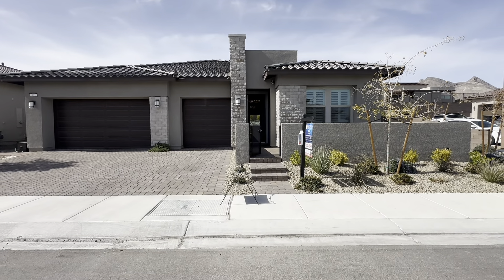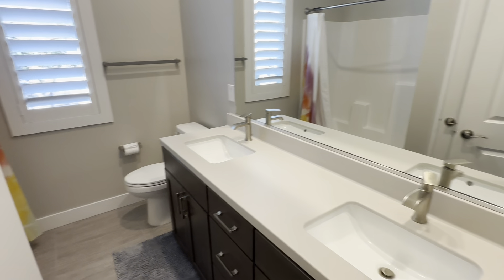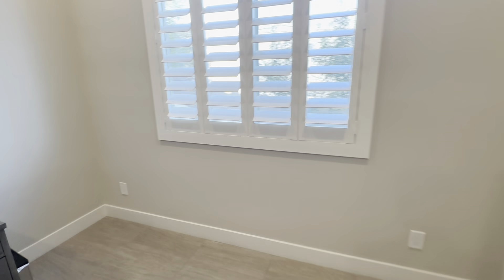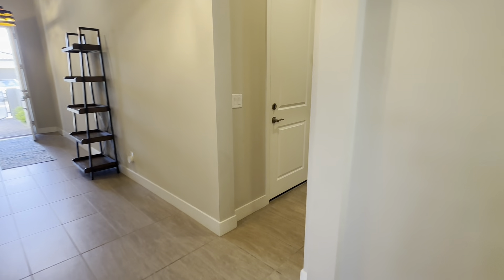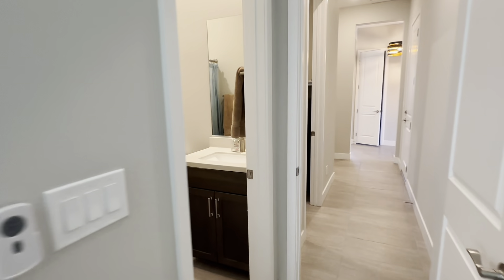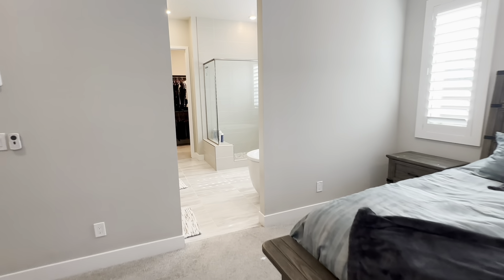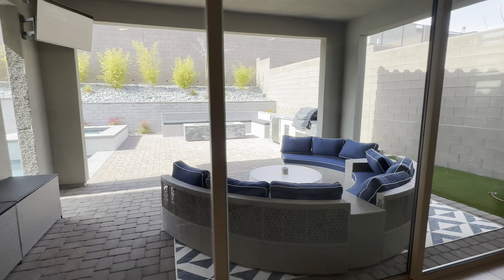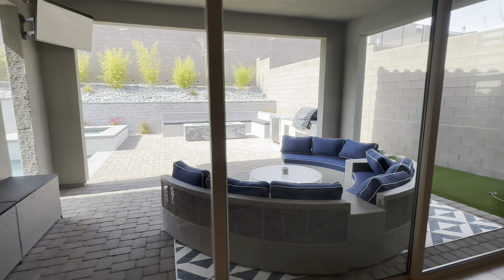Summerlin Luxury Home Tour in Red Point Village | Gated Community | Single Story with Pool For Sale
Offered at $1,225,000 | 4 Bedrooms | 4 Bathrooms | 2,563 Sq. Ft. | 9,563 Sq. Ft. Lot | Salt Water Pool | Built in BBQ | Fire Pit | Single Story | 3 Car Garage

🏡How much is my Home Worth ?

Live in Summerlin's Newest Community Redpoint Village! This stunning single-story residence, boasts 4 bedrooms, 4 bathrooms, an office space, and a very private backyard. As you enter, the open-concept design welcomes you into a spacious living area, perfect for entertaining. The heart of the home is the gourmet kitchen, equipped with modern appliances and a center island that overlooks the outdoor entertaining area with a 3-panel slider for indoor/outdoor living. Modern fixtures, ceiling fans, shutters, water filtration. Step outside, and you'll find a backyard oasis. The covered patio serves as an extension of the living space, offering a shaded retreat for outdoor dining or lounging. The pristine pool invites you to cool off on warm days, or relax in the jacuzzi both controlled by an app. Stunning fire pit in black/white granite, tile bench, built-in BBQ, fridge, stone, landscaping golden bamboo, Western Red Bud Trees, and lights that make the backyard sparkle at night!

Follow Erik on Social Media 📲

All INFORMATION IS RELIABLE BUT NOT GUARANTEED. ALL PRICING SUBJECT TO CHANGE ❎ Erik Valdovinos Mendoza with Simply Vegas Lic# S.0196475 is not a CPA, attorney, insurance, or financial advisor and the information in these videos shall not be construed as tax, legal, insurance, construction, engineering, health and safety, electrical or financial advice.

Courtesy Listing: Melissa J. Croysdill with Simply Vegas

housingmarket homesforsale realestate realestateinvesting realestateagent firsttimehomebuyer homesforsalelasvegas homesforsalehenderson homesforsalesummerlin realestate lasvegasrealestate housetour hometour newconstructionhomesforsale homes for sale Las Vegas. houses for sale Las Vegas. homes for sale henderson. houses for sale henderson. homes for sale summerlin. houses for sale summerlin. relocating. relocation. moving to Las Vegas. new homes for sale. real estate. real estate agent. las Vegas real estate agent. home for sale Las Vegas. home for sale summerlin. Las Vegas real estate. new homes for sale. real estate investing. realtor. investing. new houses for sale.